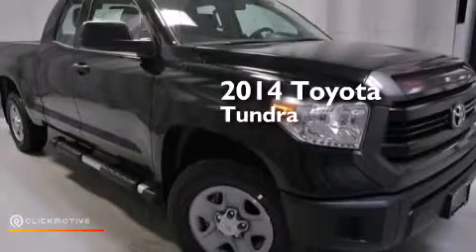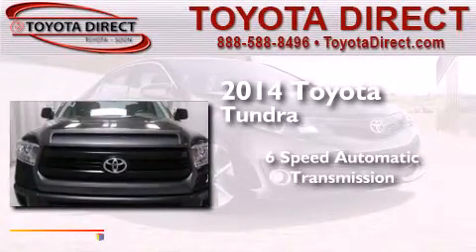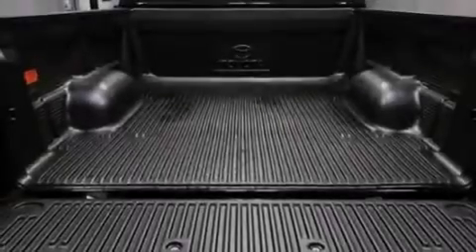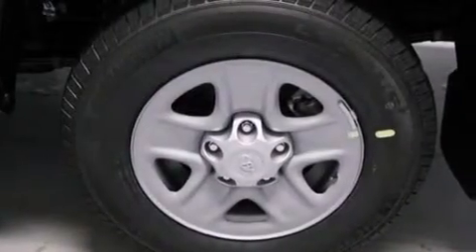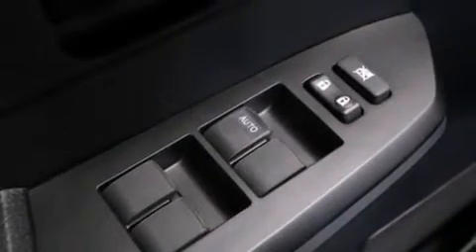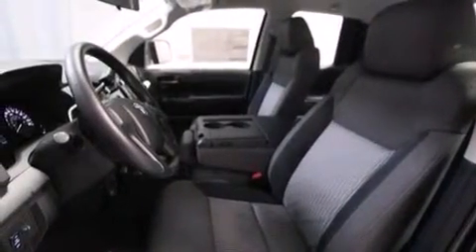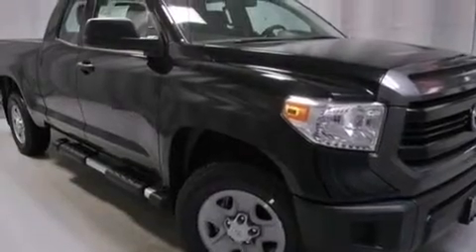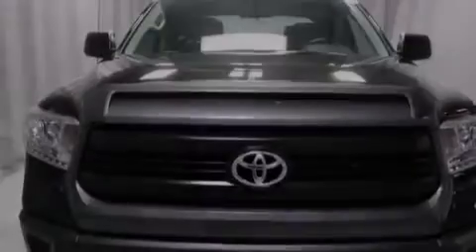2014 Toyota Tundra 4WD Columbus OH 43230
We have been honored to serve the Columbus OH area , we promise that your experience at our dealership will exceed your expectations ! Year : 2014 Make : Toyota Model : Tundra 4WD Engine : Regular Unleaded V-8 4.6 L/281 Trans . : Automatic Exterior : Black Miles : 1 Interior : Graphite Toyota Direct 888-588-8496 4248 Morse Rd Columbus , OH 43230